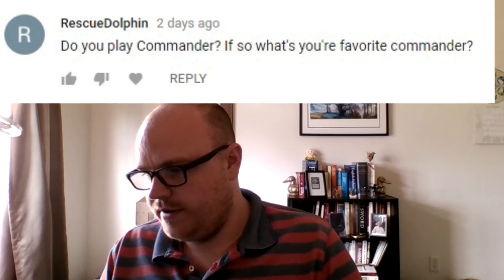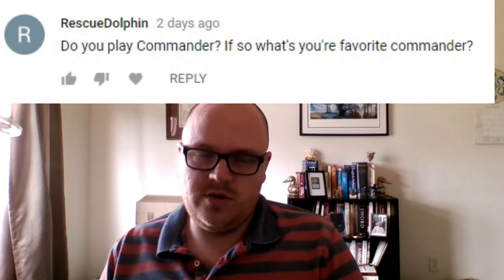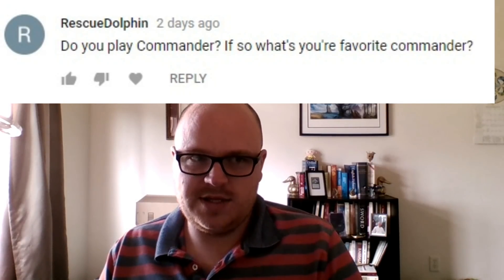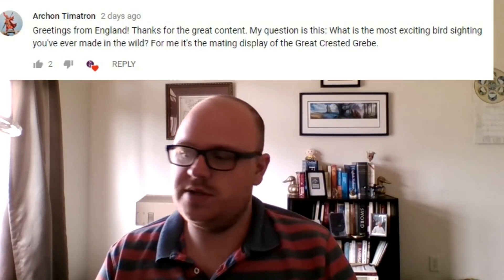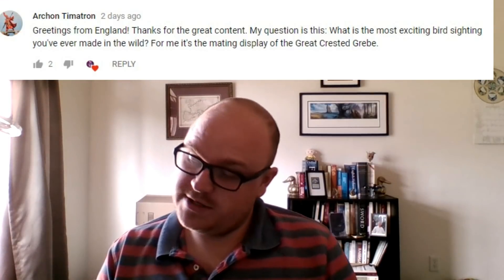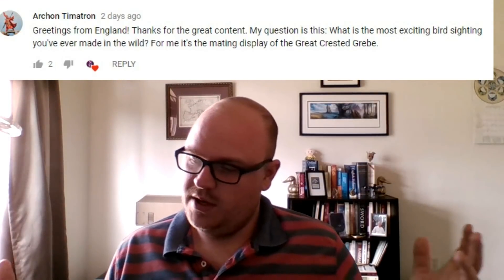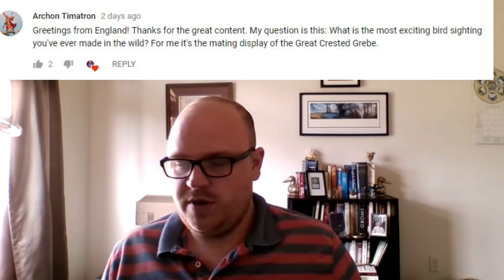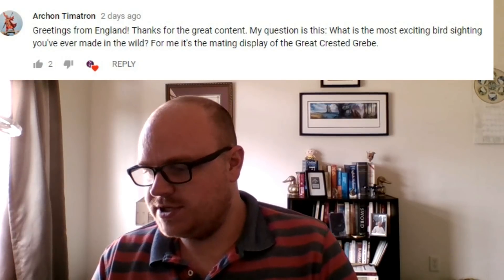Nizzahon Q & A: Viewer Questions Answered! 3 Year Anniversary!